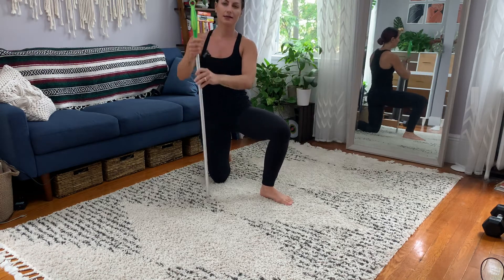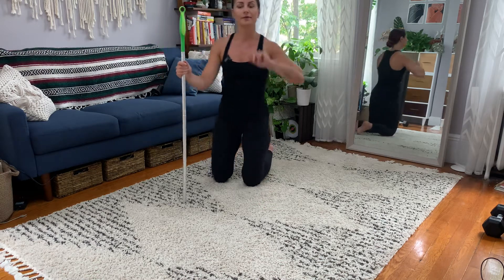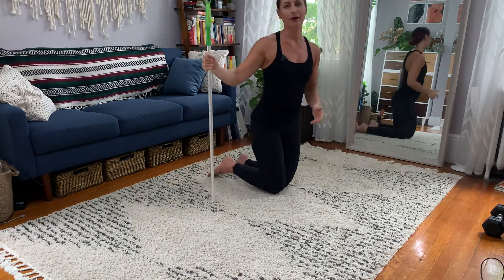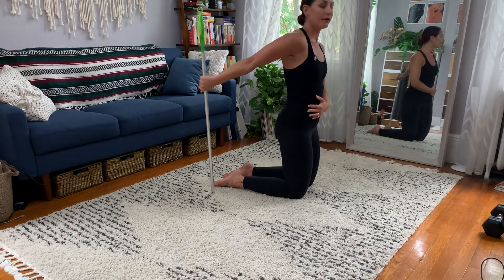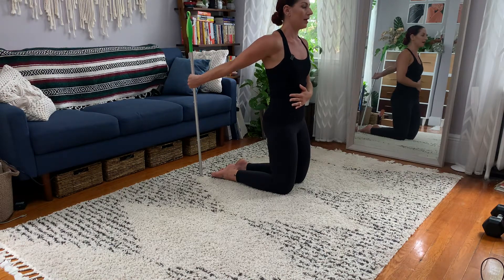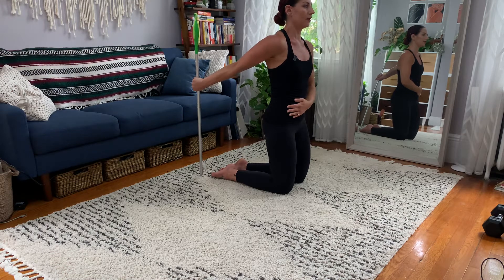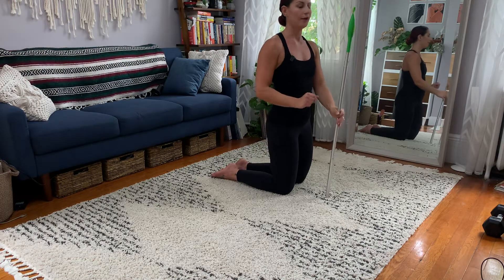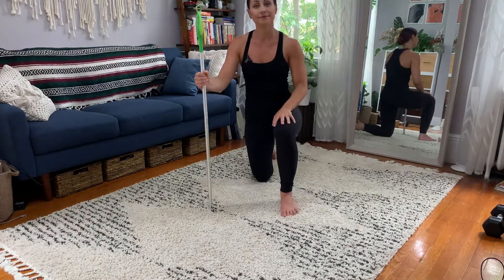Tall Kneeling SA Shoulder Internal Rotation + Extension PAILs only + PRH